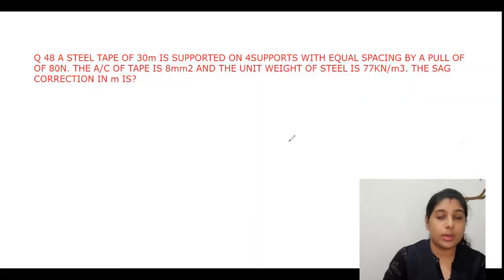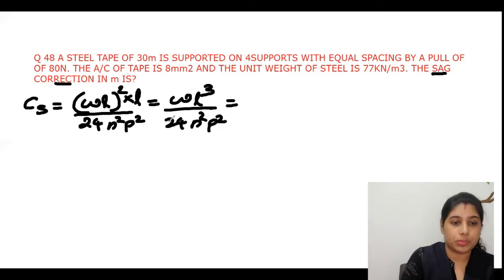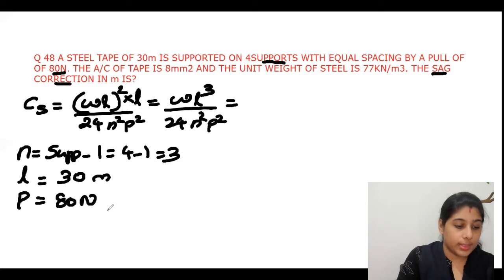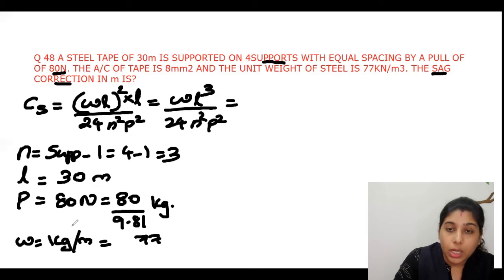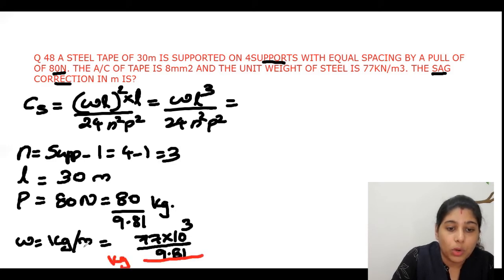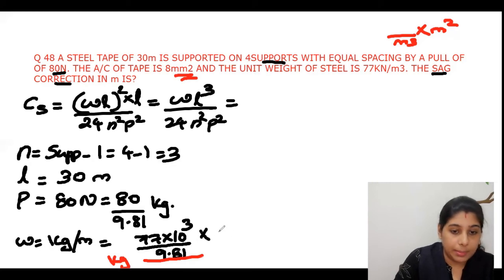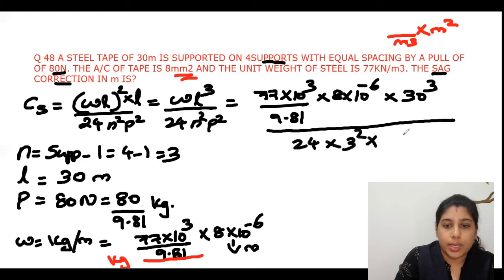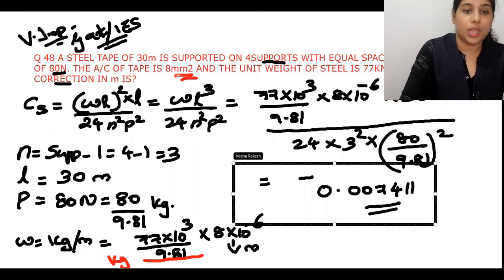sag correction problems Surveying part14 Most important sag correction problem gate examination psc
very important gate examination sag correction problem is discussed here. You can expect more problems in upcoming session. Watch all the videos till the end.